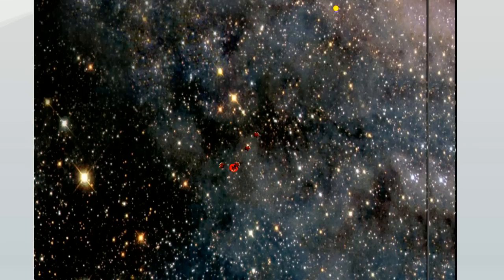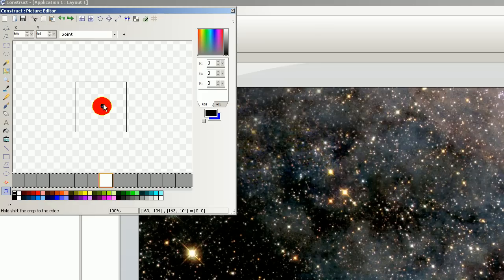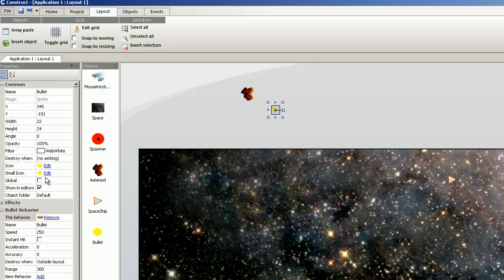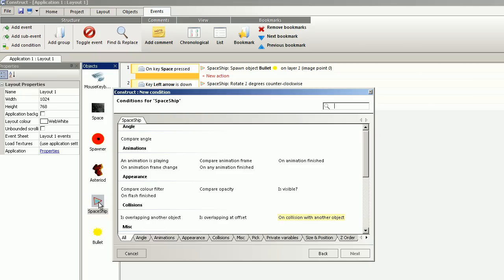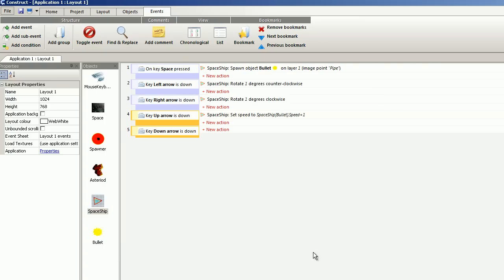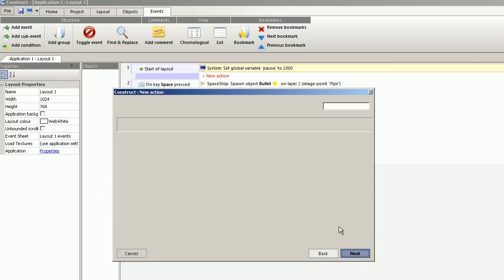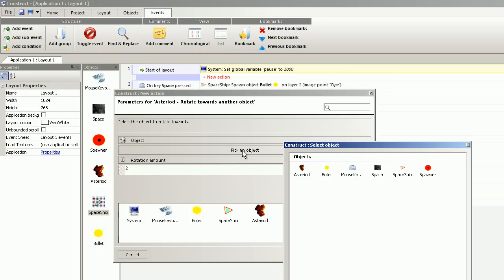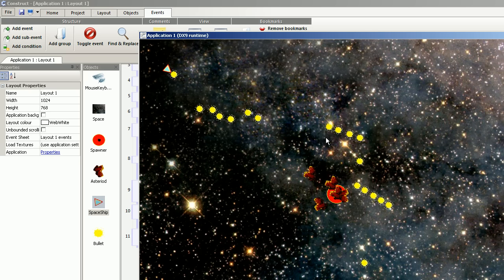SpaceShooter.avi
Scirra construct tutorial how to create a simple space shooter. You can create this game withing 20 minutes even if you're not a skilled game developer. It has some lacking like no score or sound but as a tutorial demo it is ok I hope.